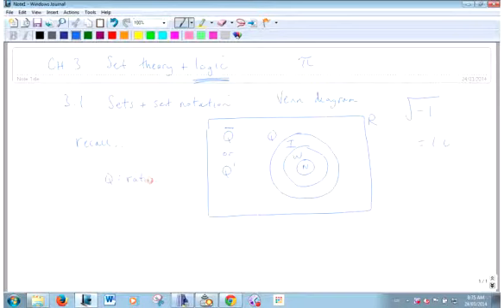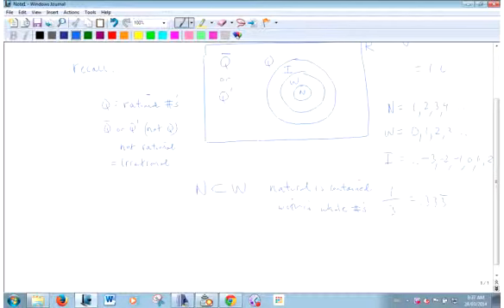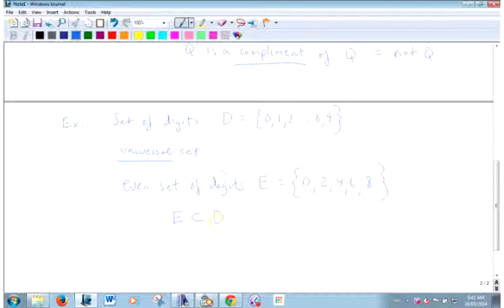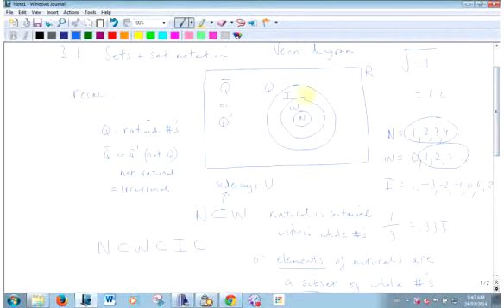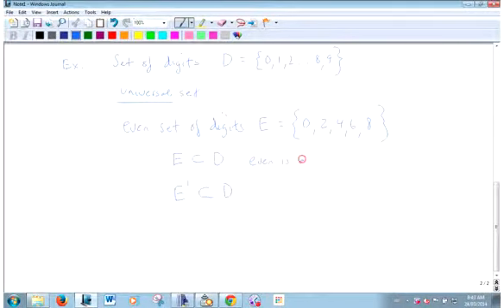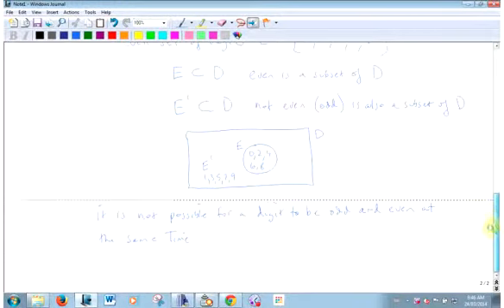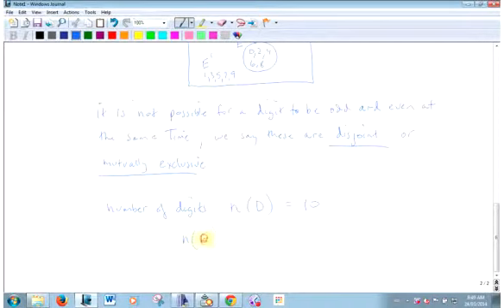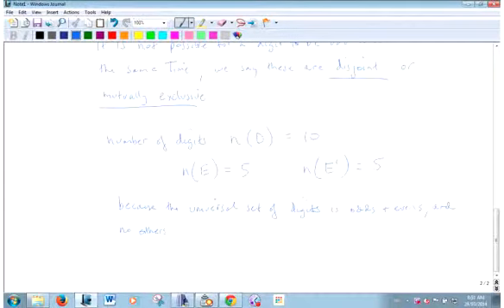3 1 pt I set notation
terminology and processes of set theory and notation